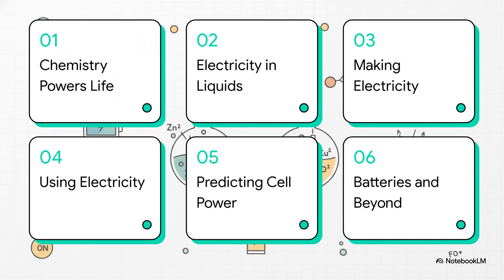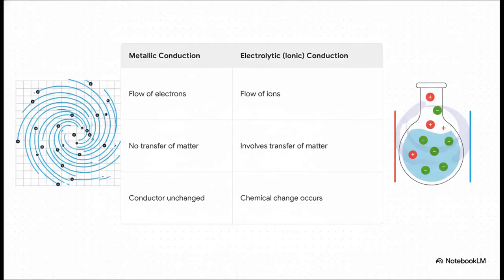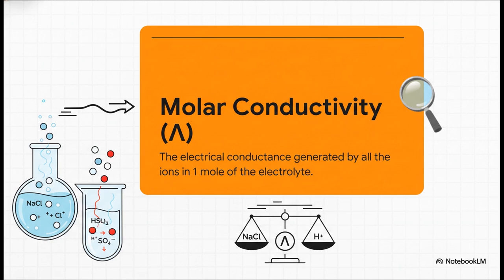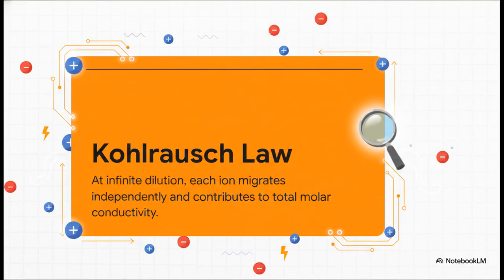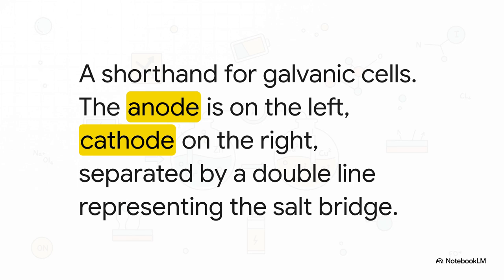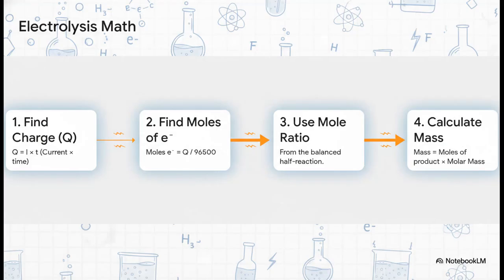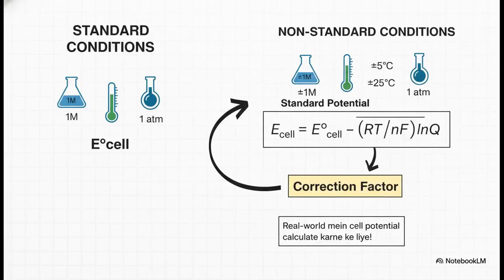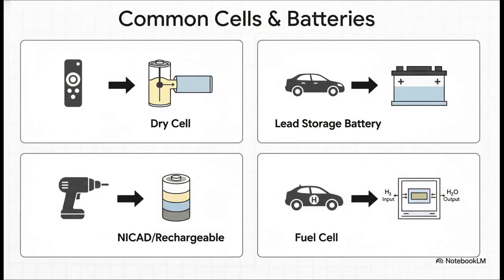chapter 5 Electrochemistry class 12 chemistry Maharashtra board